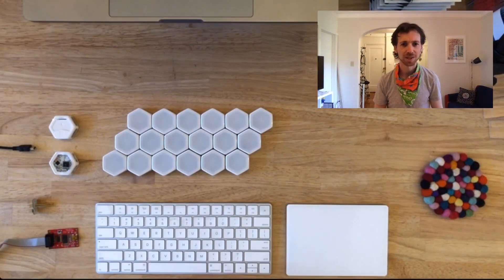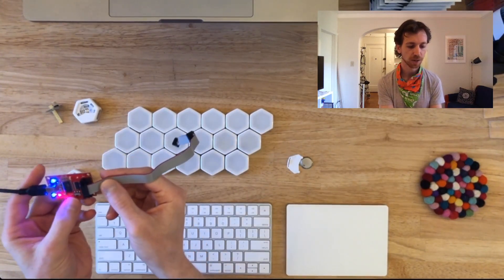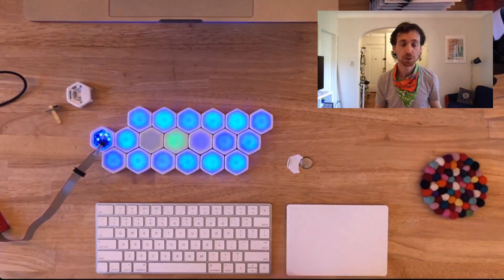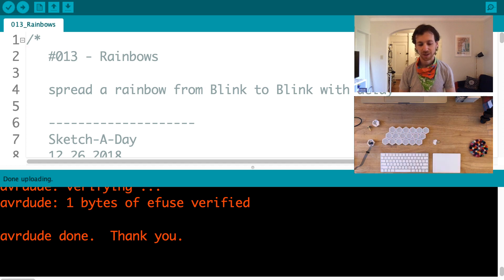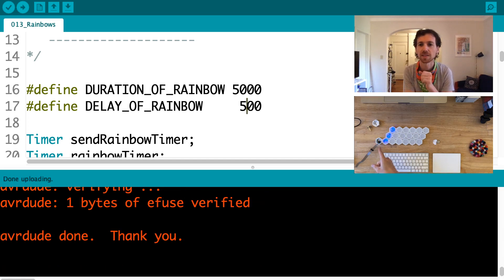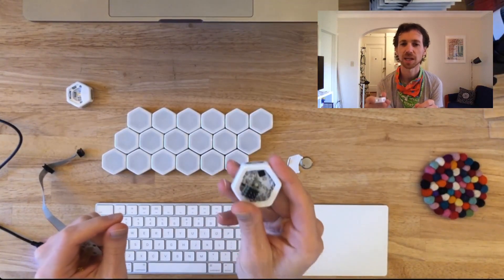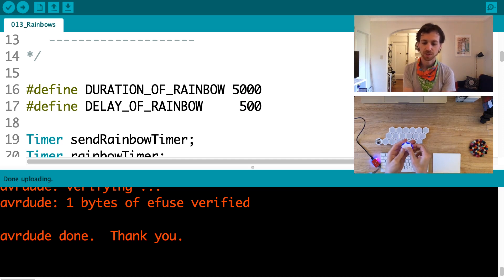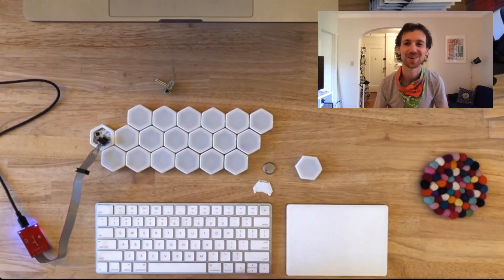Introducing Blinks Developer Kit 2.0 Hardware —Make Your Own Blinks Games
The Blinks Game System was released in early 2020 and now Move38 is releasing a new Blinks Developer Kit hardware, so it's easy to Make Your Own Blinks Games.

Introducing Blinks Developer Kit 2.0 Hardware

If you are interested in getting the most out of your Blinks, our developer kit is the icing on the cake of what sets our game system apart. You already know that the Community Set games were developed by an incredible collection of game designers that made the most of Blinks open-source resources. If you are already part of the dev community, these upgrades are a direct response to all of the helpful feedback we've received from Alpha, Beta, and our first production run of Developer Kits.

Our developer kits are composed of the following 5 key pieces of hardware:

1. USB Programmer
2. Developer Blink
3. Publishing Tool
4. Serial Adapter
5. Blanks

The USB Programmer is what it sounds like. One end plugs into your computer (MacOS, Windows, & Linux supported), and the other end connects to a Developer Blink.

The Developer Blink is a really elegant solution in both Hardware and Software. (Watch the video to really see just how beautiful this process is). The developer Blink lets you see all of the guts of the Blink and provides a **Hands-Free** connection to the USB Programmer. Your hands get to stay at the keyboard and upload sketch after sketch 10x faster than before without fear of failure and **No Batteries Necessary.**

The Publishing Tool allows you to upload your own games and sketches onto any Blink or Blank. This is powerful for being able to play your games once you want to play them anywhere you go.

The Serial Adapter is for the serious developer that wants to use print statements to debug, or for the tinkerer that wants to explore creating experiences that connect Blinks to computers. (i.e. turning your Blinks into a MIDI instrument)

Blanks are not limited to developers, but they are the perfect place to store your creations.